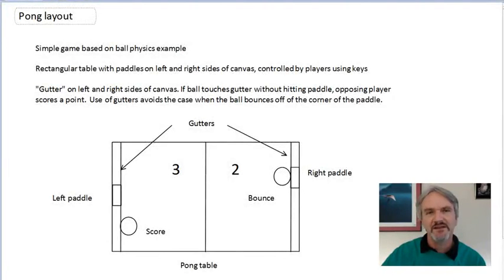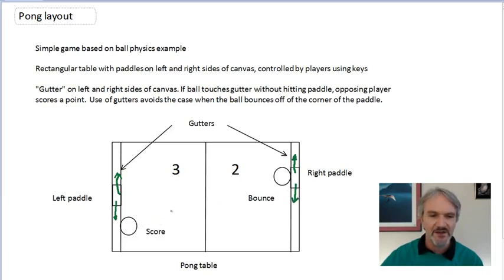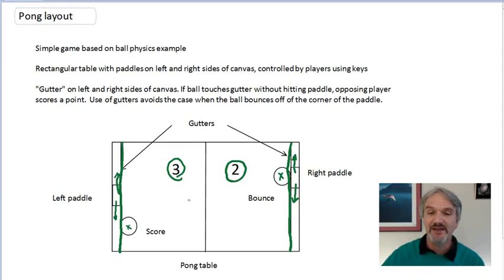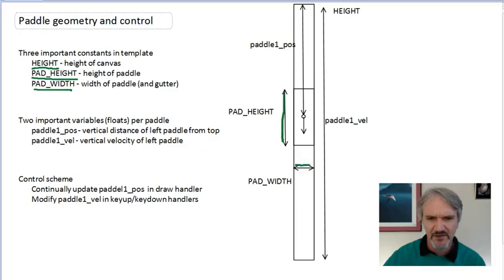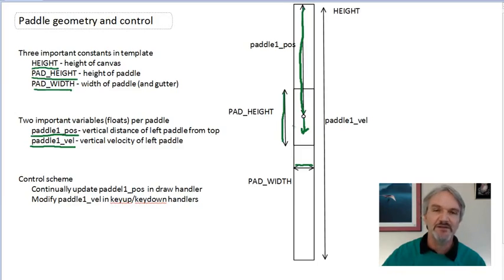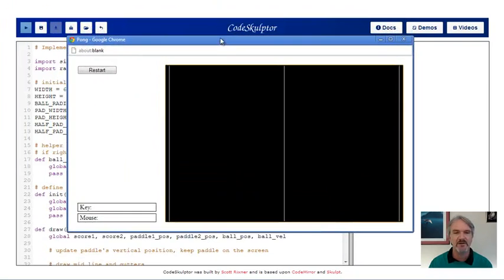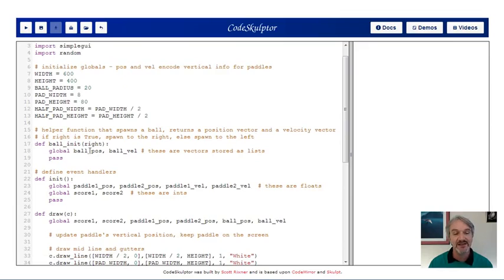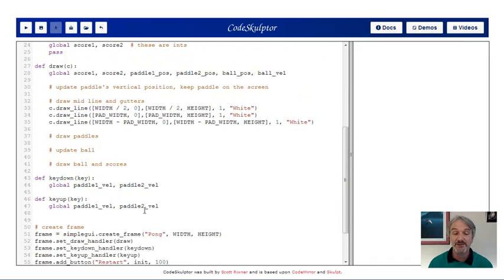8 3 Pong